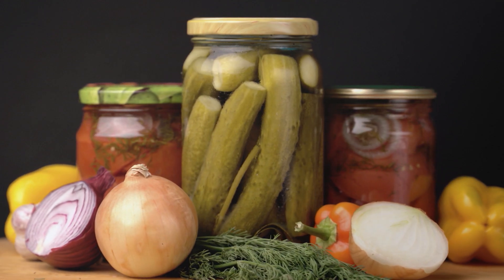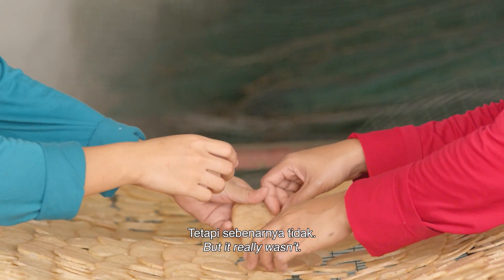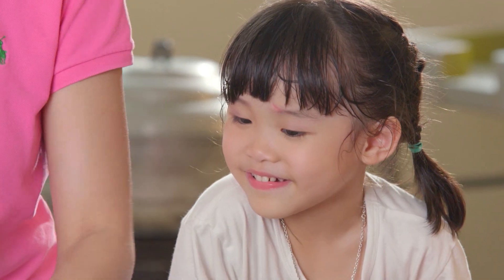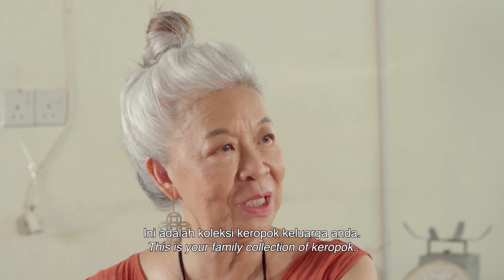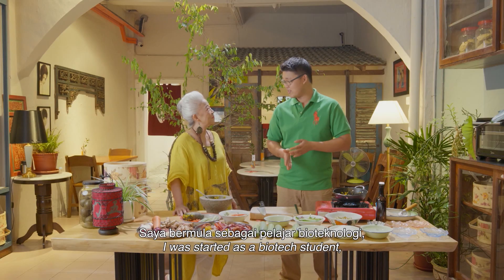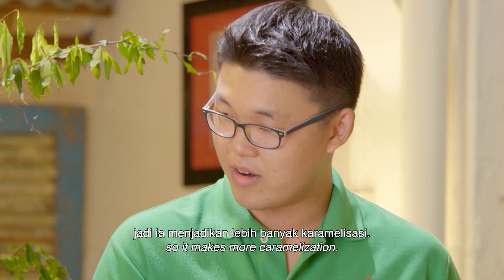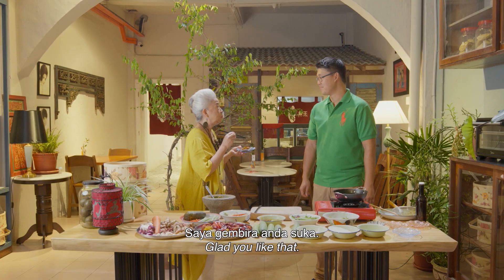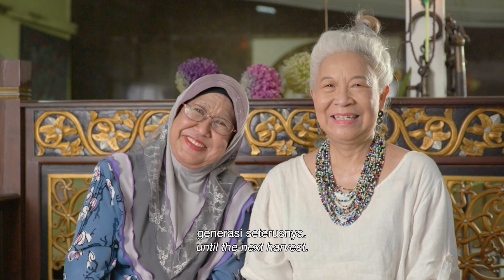Sunning | EP 5 | In Search of the Food Preservers | TVS Entertainment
"In Search of the Food Preservers" is a captivating documentary series that immerses viewers in the rich culinary heritage of Sarawak, Malaysia, through the stories of six indigenous groups and their unique food preservation techniques.

Led by host Marian Chin, each preserver's methods are explored, revealing the cultural significance behind their practices. Alongside, a Food Expert provides insights into adapting these traditional techniques for contemporary kitchens, bridging the gap between heritage and accessibility.

Set against the backdrop of Malaysia's breathtaking landscapes, the series weaves together human interest stories that highlight the struggles and triumphs of preserving culinary traditions.

From the smoky flavours of sea fish to the tangy delights of brined eggs, viewers are treated to a sensory journey through Sarawak's diverse food offerings.

"In Search of the Food Preservers" isn't just about food—it's a celebration of cultural diversity, resilience, and the enduring importance of tradition in the modern world.

This series won the Silver Award at the prestigious Spotlight Documentary Film Awards 2024.